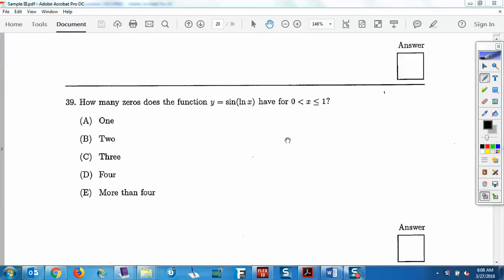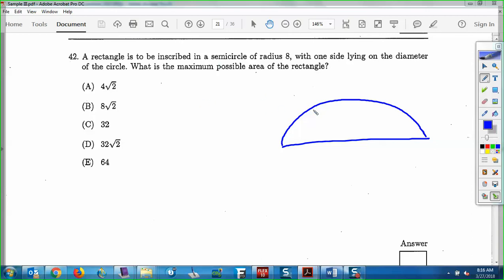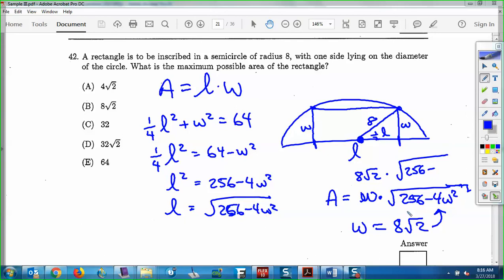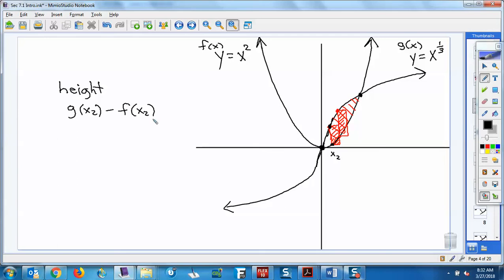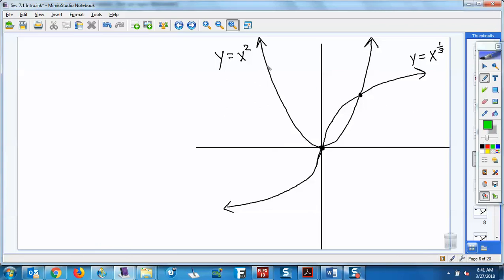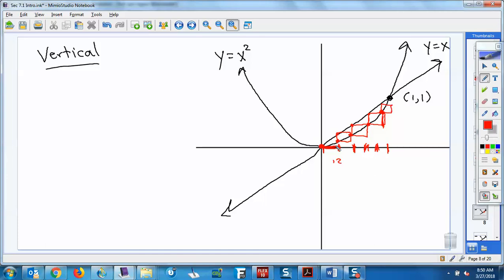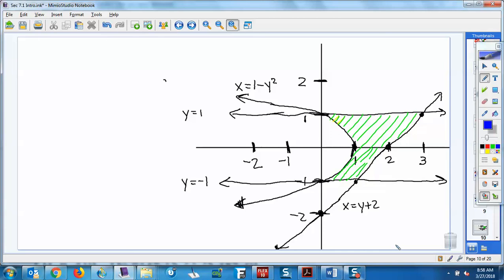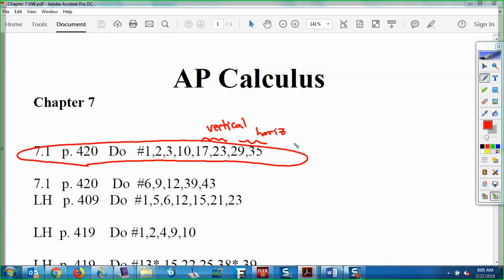Mar. 27 Class Video